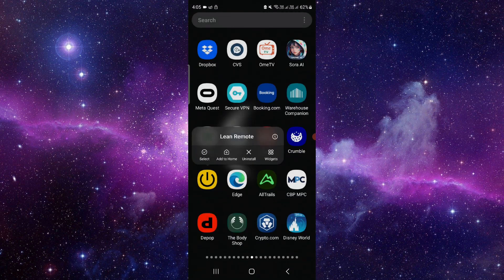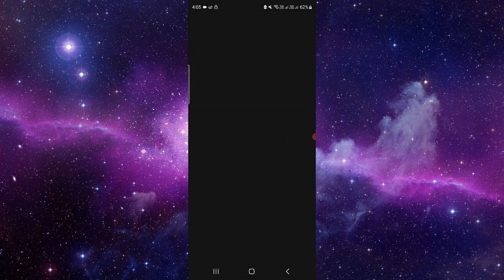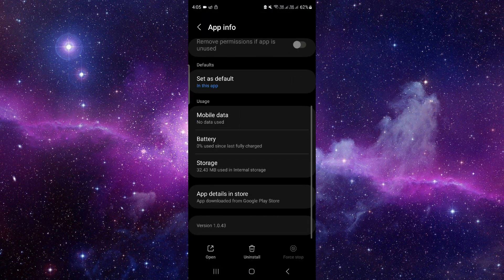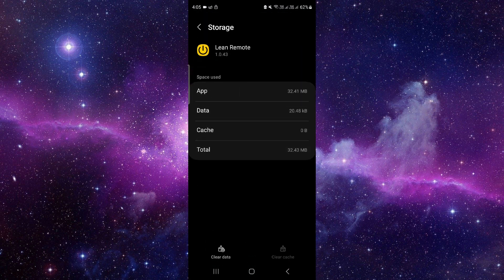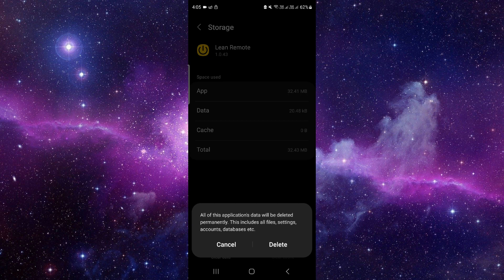✅ How To Fix Universal Remote for TV Smart App Not Working (Full Guide)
Having trouble with your Universal Remote for TV Smart app? Don't let technical glitches hinder your TV control experiences! In this comprehensive guide, we'll provide you with step-by-step solutions to troubleshoot common problems and get your Universal Remote for TV Smart app functioning smoothly again. Whether you're encountering connectivity errors, device pairing issues, or other challenges, we've got you covered. Say goodbye to interruptions in controlling your TV and hello to seamless experiences with Universal Remote for TV Smart!

Key Learning Points:
• Full guide on fixing Universal Remote for TV Smart app issues
• Step-by-step solutions for common problems
• Ensure uninterrupted TV control experiences with our troubleshooting tips